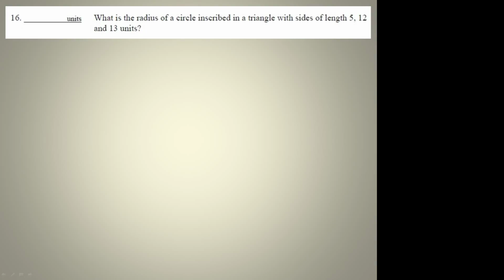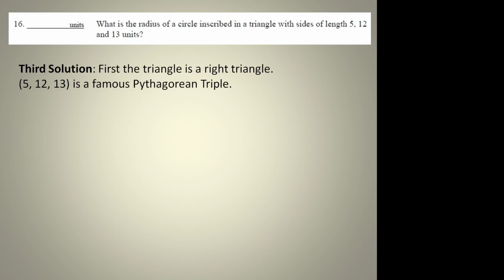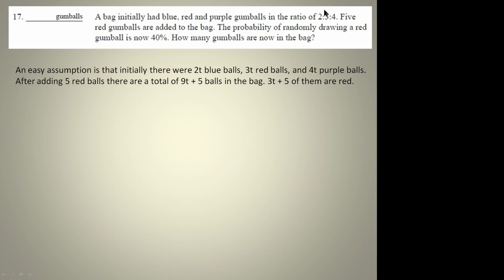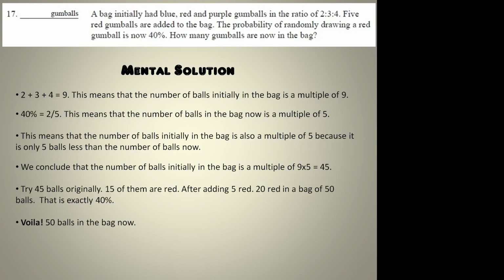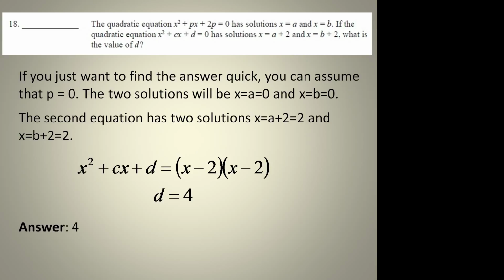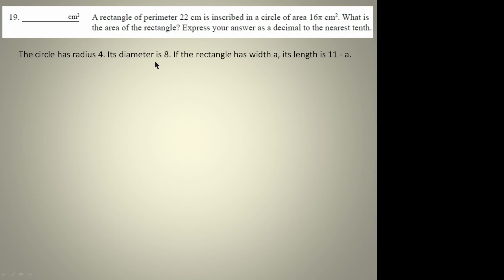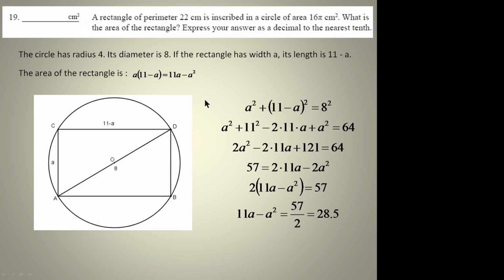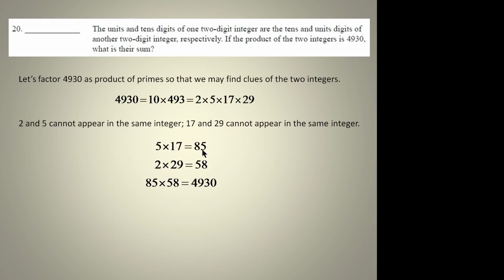Mathcounts Preparation for the Sprint Round - Part 3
Mathcounts Preparation: 2015 State Sprint Round questions #16-20